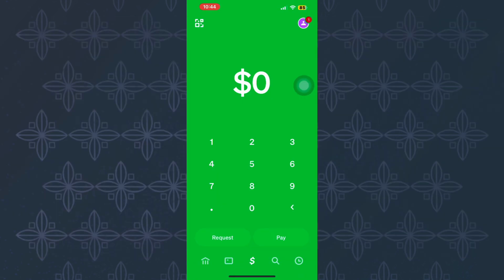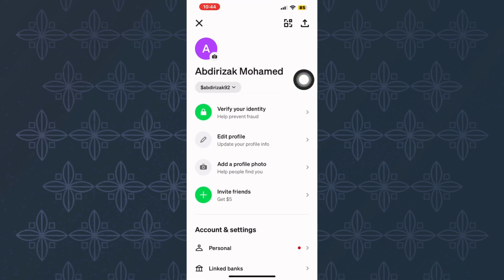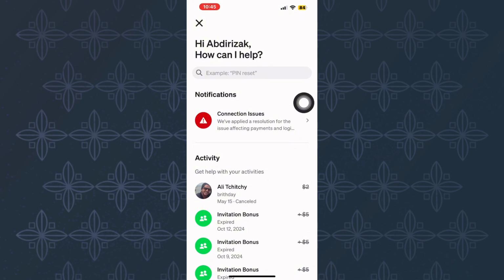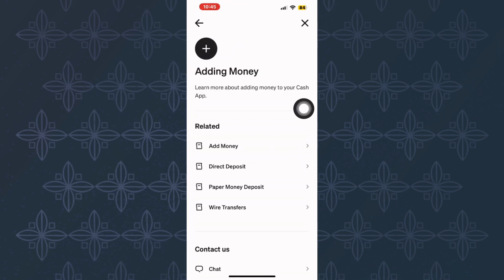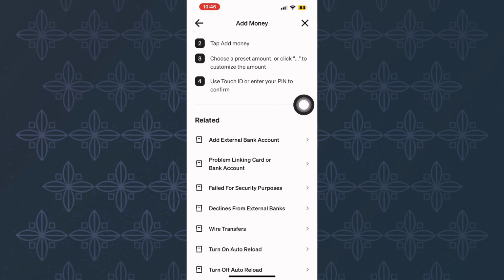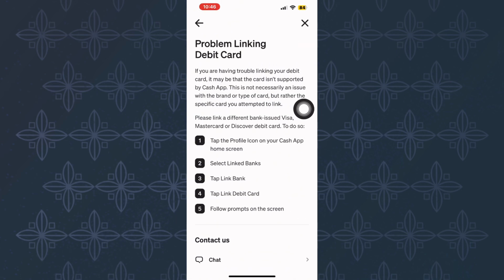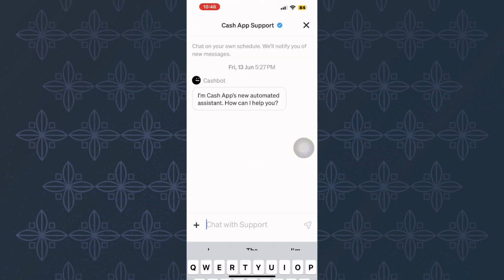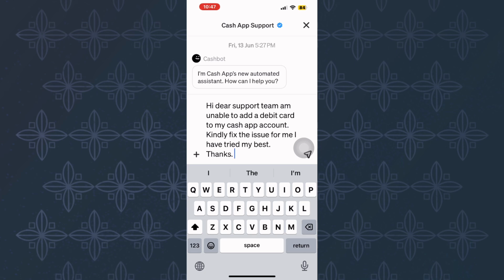How To Fix Cash App Won’t Let Me Add A Debit Card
Watch this tutorial on How To Fix Cash App Won’t Let Me Add A Debit Card